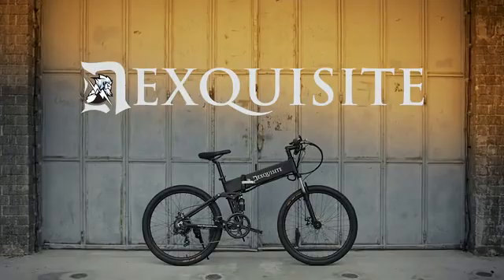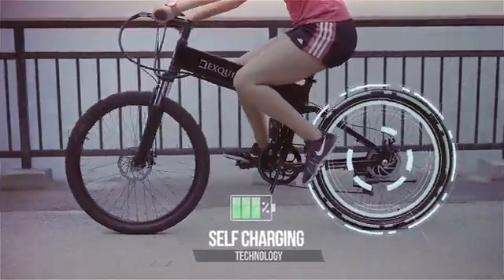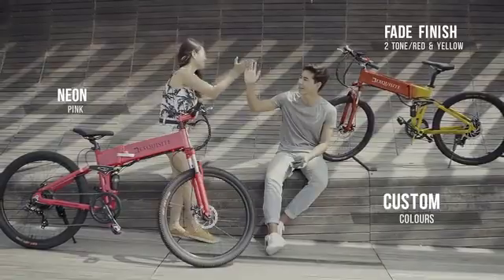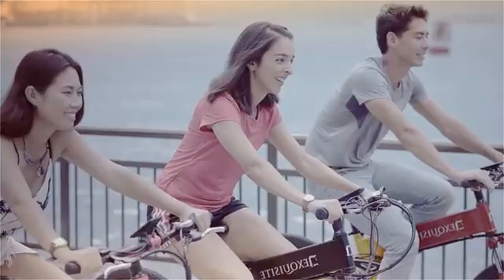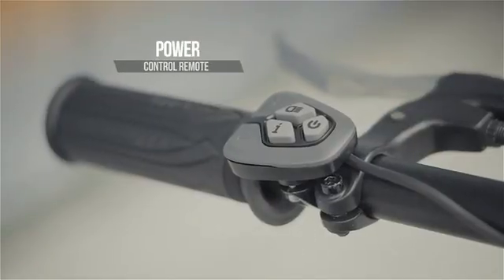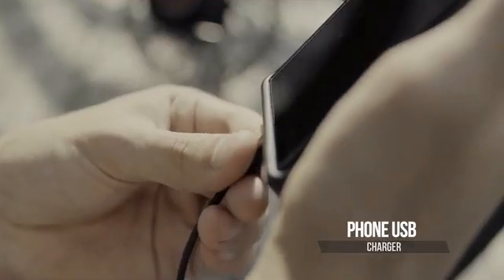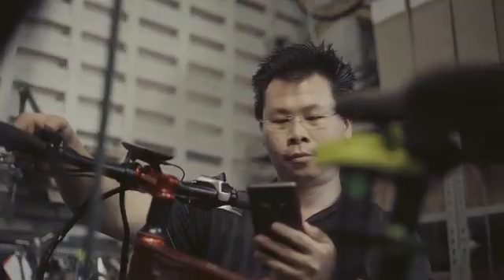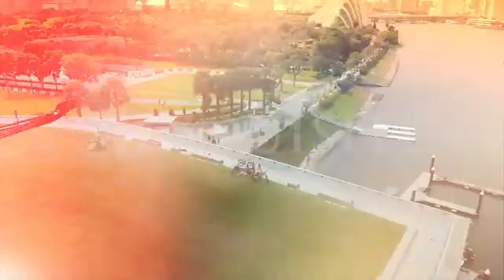Introducing DX : Self-Charging eBike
Regenerative Self-charging technology for longer rides.

About
DX is the World’s First Electric Mountain Bike with multiple features and a self-recharging integrated system. The E-Bike with innovative features you actually need.

Redefining what an Electric Bike should be, Versatile, Eco-friendly and Affordable

Most Importantly, the ability to supercharge for longer rides.

✅ Self-Charging Mountain eBike for longer rides

✅ Smart LCD Display and 9 speed levels Assist Mode

✅ Anti-theft password lock and Battery lock system

✅ USB Mobile & Devices Charging Capability

✅ Hidden high quality LG / Samsung lithium-ion batteries

✅ 6061 Aircraft Grade Aluminium Alloy

✅ 7 Speed Shimano Gear Selector

✅ Hydraulic Disc Braking

✅ Front and Rear Hydraulic Suspension

✅ 7 Seconds Folding System

✅ Rider Load Capacity 300lbs